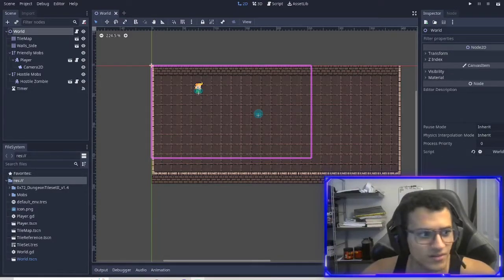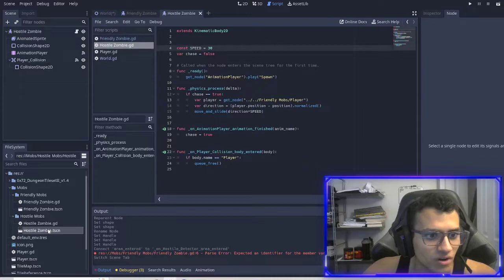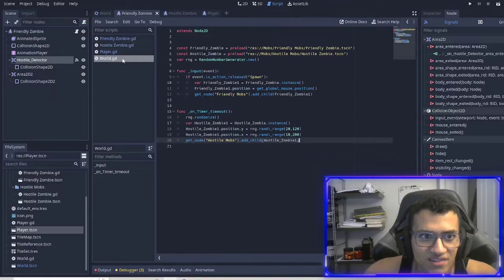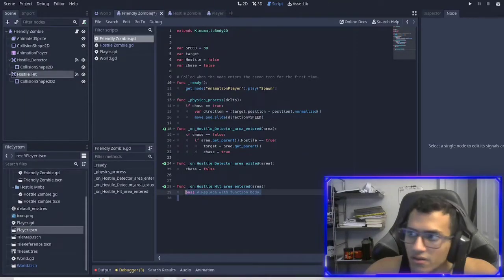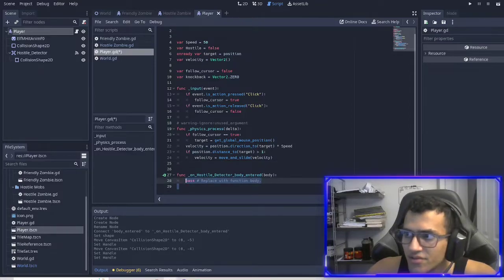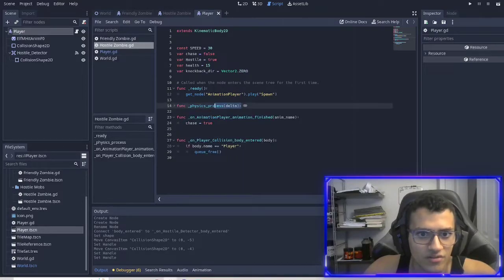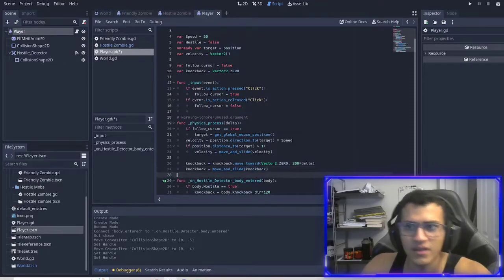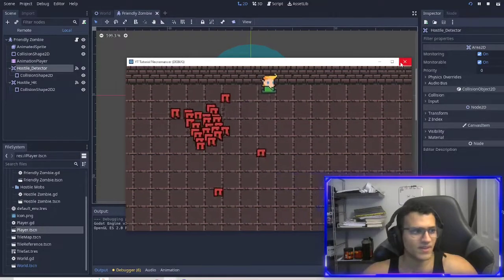Adding Knockback & Coding Our AI Zombies to protect US! || Part 4 - Godot Engine Tutorial 2D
In this video we add knockback from the hostile Zombies. We also Code the Friendly Zombies to start chasing and destroy the enemy hostile zombies!